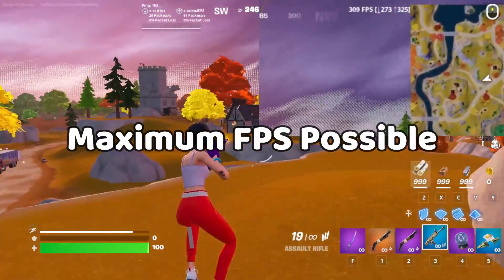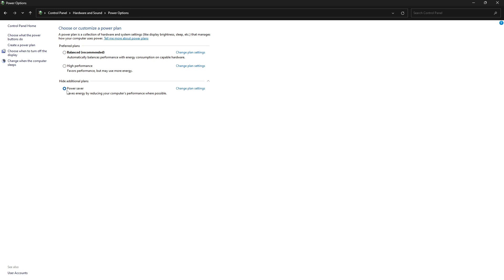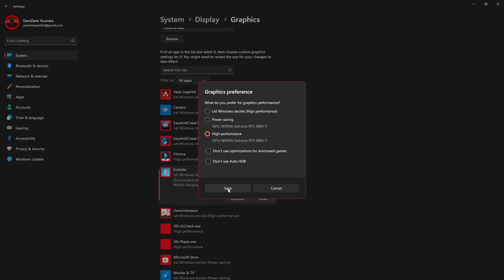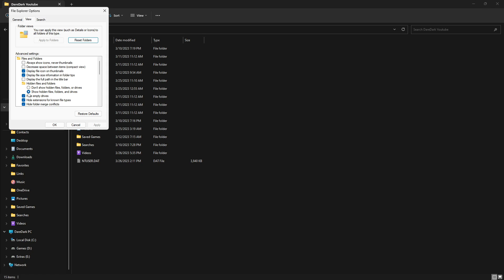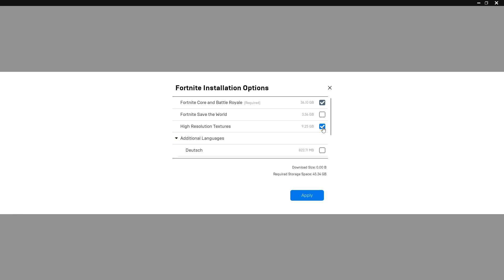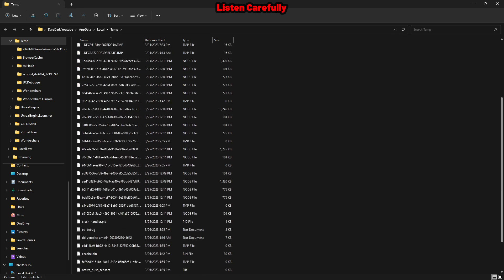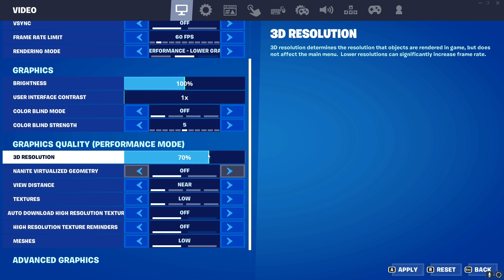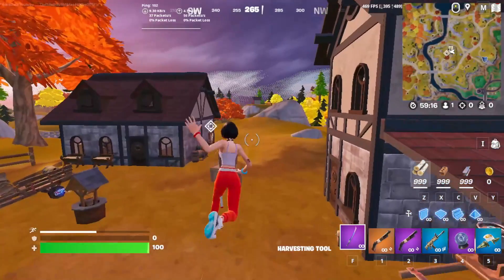GET THE MAXIMUM FPS POSSIBLE in Your Low-End Laptop/PC (Intel UHD/Nvidia MX350) - Fortnite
HEY LOOK DOWN HERE IF YOU ARE WATCHING THE VIDEO🎯!

(Re-uploaded)
Hello Gamers, Welcome here! First Thank You for Looking Down Here! One Thing if you Ever See anything inappropriate in my Channel then You Must tell me first Before reporting I will try to Fix it.
Next Request:
If you ever played Fortnite or Recently playing then you are a legend, I am Requesting you to use My creator code: daredark-youtube in your Fortnite item shop in Epic Games Store before You Buy anything.

Video Chapters:
0:00 Teaser
0:11 Intro
0:36 Start Information
0:40 Step 1: Manage Power Options
1:25 Step 2: Disable Startup Apps
1:42 Step 3: Prioritize Graphic Settings
2:26 Step 4: Reset Fortnite Setting/Caches
3:17 Step 5: Mod Additional Command Line Arguments
3:46 Step 6: Remove High Resolution Textures
3:58 Step 7: Clear Temporary files
4:21 Step 8: Manage advanced system settings
4:44 Step 9: Remove Apps Temp Files
5:06 Step 10: Change Fortnite Settings
6:00 Step 11: Test Your FPS
6:33 Step 12: Always Update You Graphics Driver & Windows
6:44 Helping Talk
7:04 Outro

how to boost fps in fortnite on low end pc
how to get high fps in fortnite
how to boost fps in low end pc
how to boost fps in fortnite in low end pc
how to boost fps in fortnite intel uhd gpu
how to boost fps in fortnite intel hd gpu
how to boost fps in fortnite in integrated graphics
how to fix lag in fortnite in integrated graphics
intel uhd fortnite
fortnite gameplay in intel uhd graphics
fortnite gameplay in intel hd graphics
fortnite gameplay in intel uhd gpu
fortnite fps fix
fortnite fps boost
fortnite ping fix
how to have low ping in fortnite
how to get better ping in fortnite

(👇SYSTEM REQUIREMENT IS WRITTEN BELLOW👇)
Fortnite PC System Requirement:
Video Card: Intel HD 4000 on PC or Intel Iris Pro 5200 or equivalent AMD GPU on Mac+
Processor: Core i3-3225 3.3 GHz or higher
Memory: 4-8 GB RAM minimum or higher
OS: Windows 7/8/10/11 64-bit or Mac OS Mojave 10.14.6
Video Memory: 2 GB VRAM or higher
*Note: Fortnite no longer supports Nvidia cards on Mac.
(ABOVE INFO FOR LOW GRAPHICS GAMEPLAY)
Fortnite Mobile System Requirement:
OS: Android 8.0 Oreo or higher
RAM: 3GB or higher
GPU: Adreno 530 or higher, Mali-G71 MP20, Mali-G72 MP12 or higher
3GB of free onboard storage
Genshin Impact (PC) Requirment:
OS - Windows 7 SP1 64 bit, Windows 8.1 64 bit, or Windows 10 64 bit
Processor - Intel Core i5 equivalent (AMD Ryzen 5) or better
Graphics: Intel HD/UHD(16-32GB RAM Required), NVIDIA GeForce GT 1030 and better
DirectX Version 11 or better
Storage - 40GB hard drive space (Highest 55GB)
Genshin Impact (Moblie) Requirement:
CPU - Qualcomm Snapdragon 845, Kirin 810 and better
Memory - 4GB RAM or higher
OS - Android 8.1 and above
Storage - 8GB space (Highest 15GB)
(ABOVE INFO FOR OPTIMUM GRAPHICS GAMEPLAY)
!!!THE GAME IS TESTED BY DAREDARK!!!